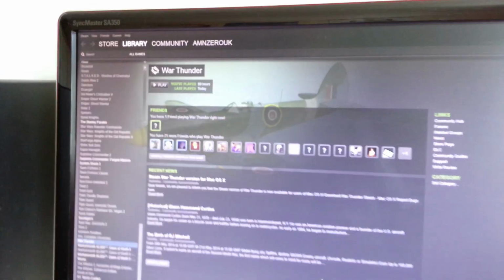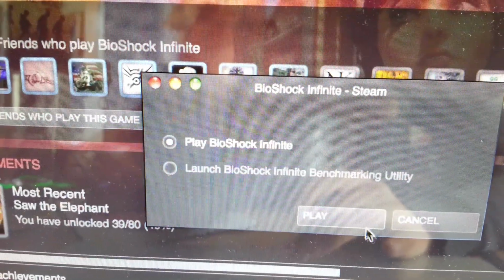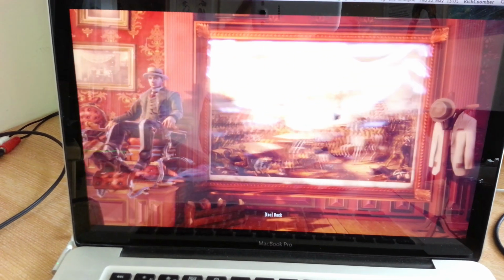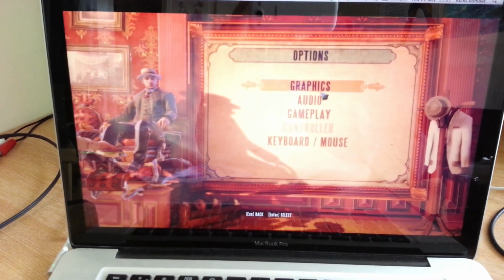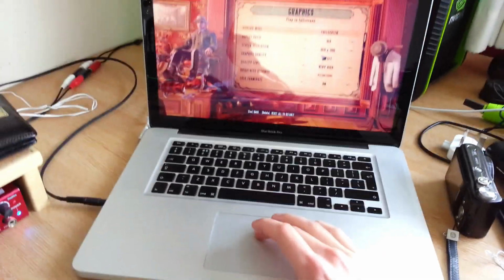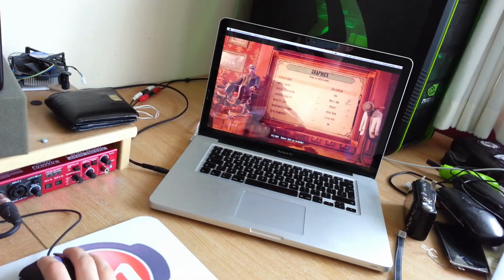Steam In Home Streaming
Trying out the release of Steam's In-Home Streaming using my gaming rig and my MacBook Pro running an Intel Core2Duo @ 2.53GHz, 4GB Ram, and a GeForce 9400M chipset.

Not bad. Not bad at all.

My PC Specs:
ASRock Z77 Extreme6
Intel i5 2500K @ 4.4GHz (overclocked)
Gainward GTX 770 Phantom 2GB (Overclocked)
Corsair H100i CPU cooler
Corsair XMS3 (2x 4GB @ 1600MHz)
Corsair RM850 Modular PSU
1TB Seagate HDD + 500GB Seagate HDD (both 7200RPM)
Coolermaster 690 II Advanced Nvidia Edition Case